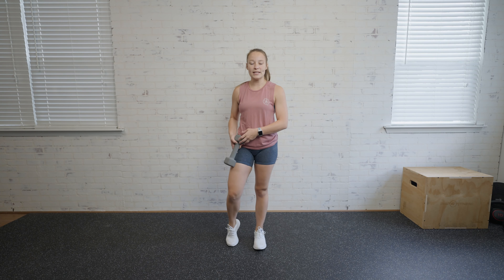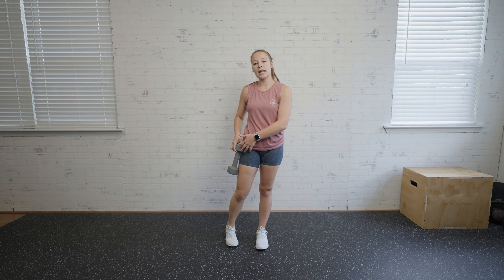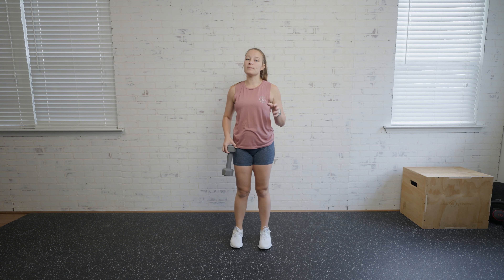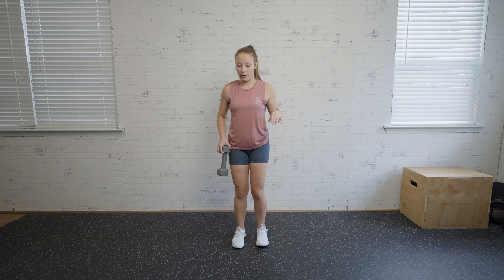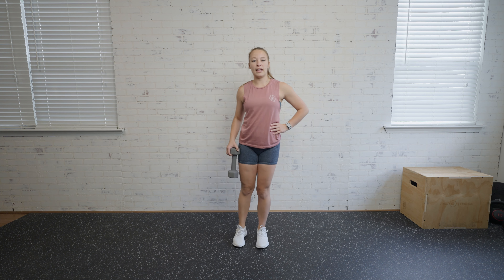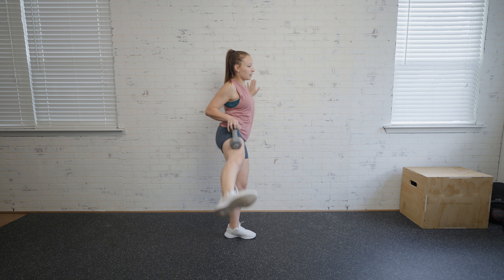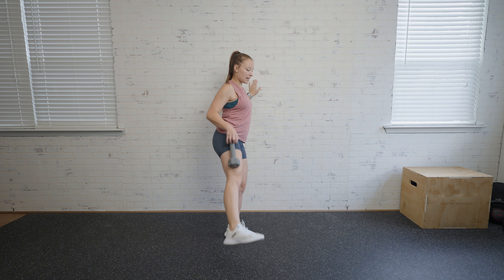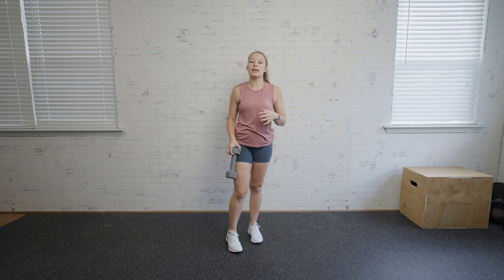Standing Weighted Leg Raise